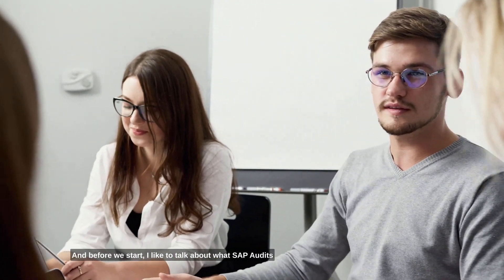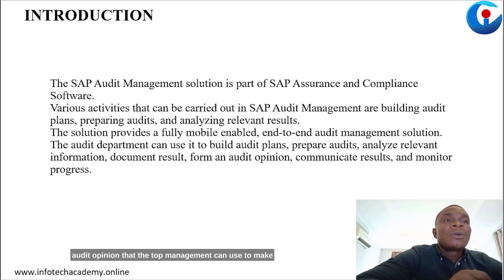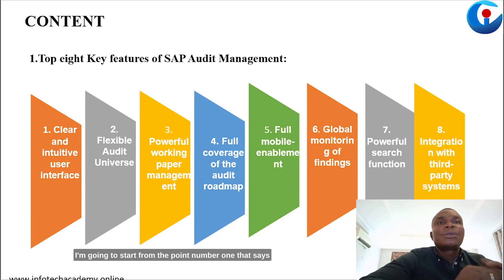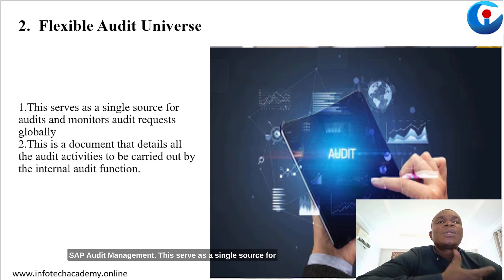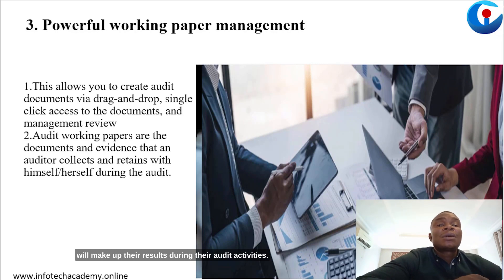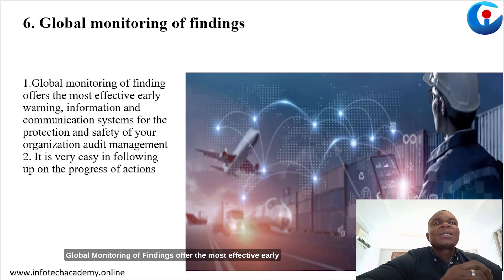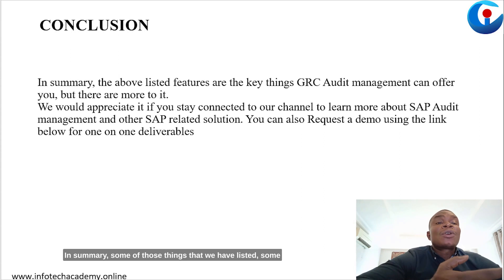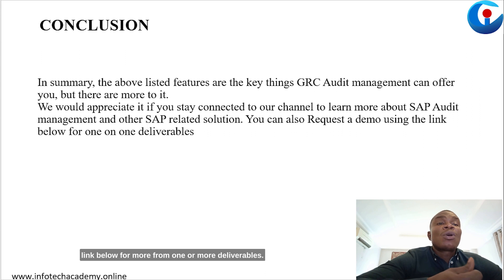SAP GRC Audit Management Overview and its Top 8 Features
SAP GRC Audit Management Overview and its Top 8 Features/In this video, I will give you an overview of SAP GRC Audit Management and the top 8 key features it has that make life a lot easier for businesses. Watch and know better.

CHAPTERS
00:00 Intro / CTA to Subscribe
00:27 Video Overview (SAP GRC Audit Management Overview and its Top 8 Features)
03:33 #1 - Clear and intuitive user interface.
04:22 #2 - Flexible Audit Universe
04:46 #3 - Powerful working paper management
05:33 #4 - Full coverage of the audit roadmap
06:07 #5 - Full mobile-enablement
06:48 #6 - Global monitoring of findings
07:21 #7 - Powerful search function
07:56 #8 - Integration with third-party systems
08:46 Video Conclusion
09:27 Outro / CTA

However, if you want to acquire IT skills that transform your career and improve your finances, you should enrol in our IT training programs at Infotech Academy. We will train you to become an IT professional in only 3-6 months, and get you placed on 6-figure income job roles in the US, UK, Canada, and other countries.
Register for our webinar titled: Starting a Career in Tech: Challenges, Opportunities, and Solutions
Would you like to speak with an expert to help you get started?

Welcome to the Home of SAP, Software Engineering, Data Science and Analytics "...where learners are trained to become Experts and businesses are given the best support they need from Professionals."

As a Channel, We are focused on helping our audience better understand and appreciate the benefits of software technology and tools to reliably achieve the objectives of governance and manage risks.

We create relevant and valuable content to advance knowledge and skills to support professionals responsible for implementing and managing technology solutions in Audit and Internal controls, Cyber Security, Integrated Risk Management, Governance, Risk and Compliance solutions, Software Engineering and Data Science and Analytics.